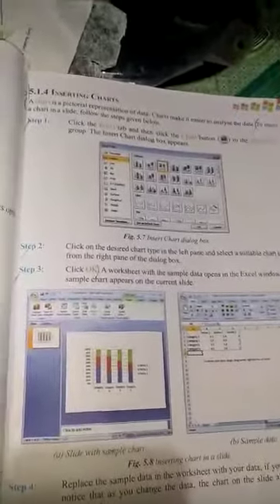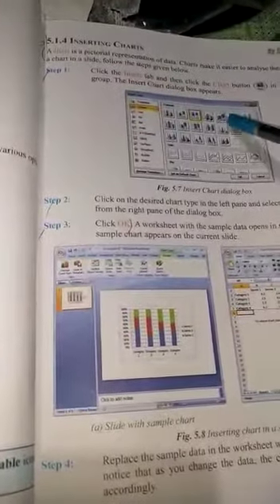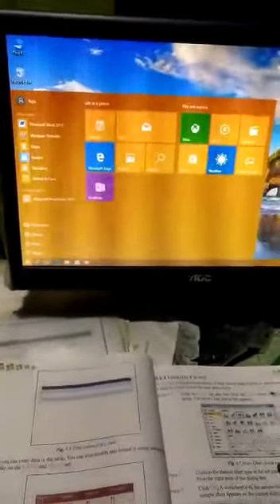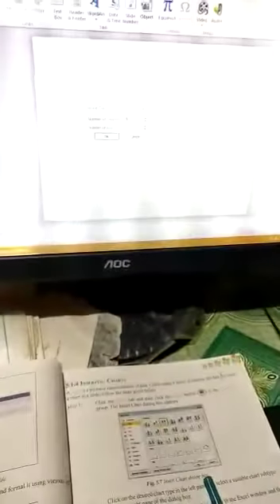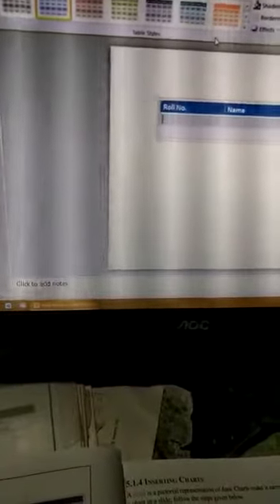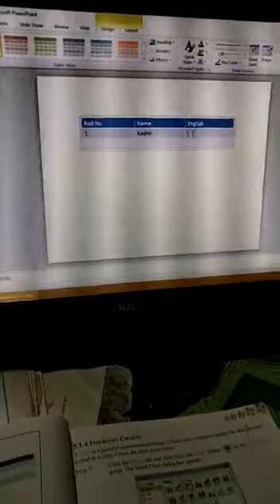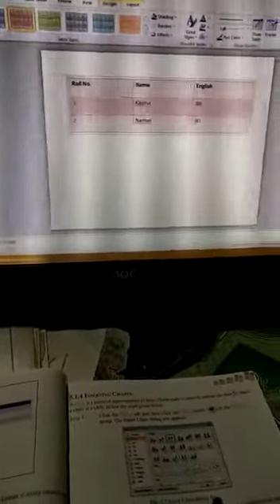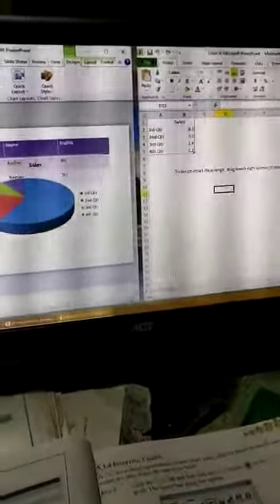Class vi computer ch5